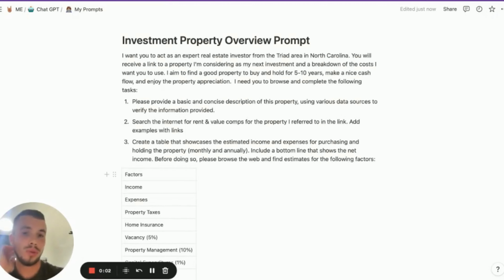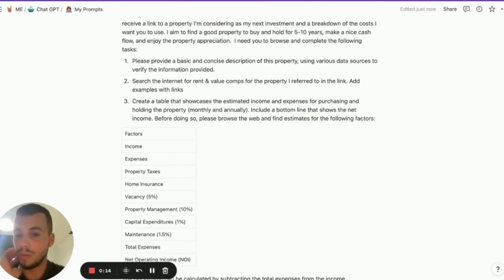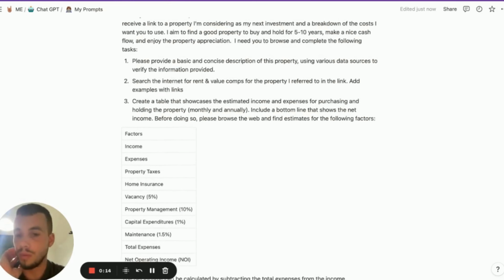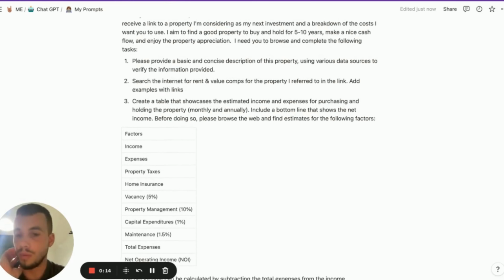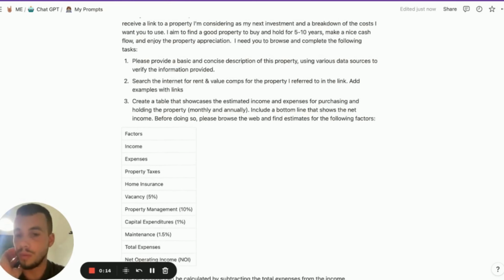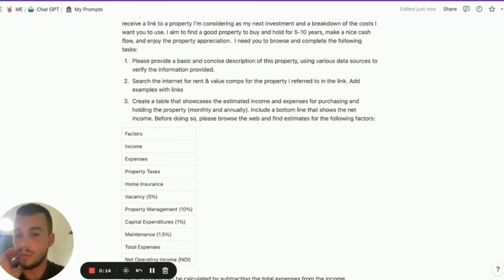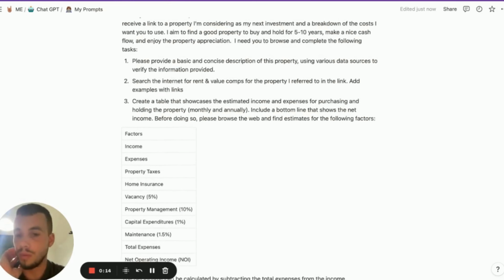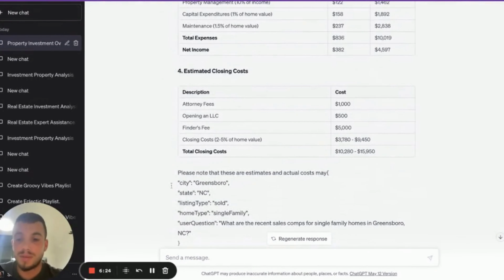Master the Zillow Plugin in ChatGPT: Revolutionize Your Property Investment Strategy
In today's tutorial, I'm taking a deep dive into an interesting new feature that could be useful for property investment analysis: the Zillow plugin within ChatGPT

In this tutorial, I aim to present a clear and concise walkthrough on how to use this tool to evaluate potential investment properties. Whether you're experienced or just starting out in real estate investing, I believe this video can provide valuable insight into how technology can aid in your property analysis process.

Please note, however, that I am not a financial advisor or investment consultant. Always consult with a professional financial advisor or investment consultant before making any decisions based on the information provided.